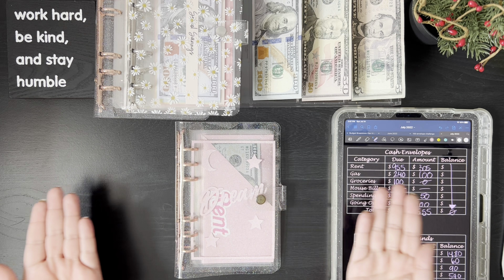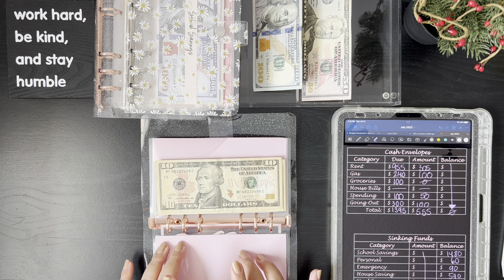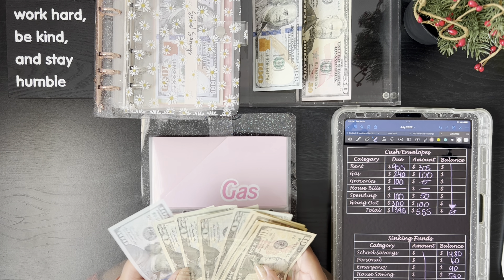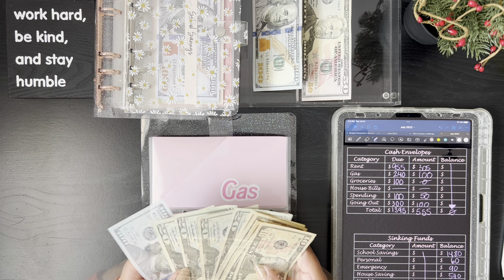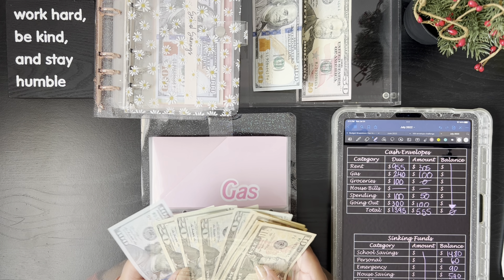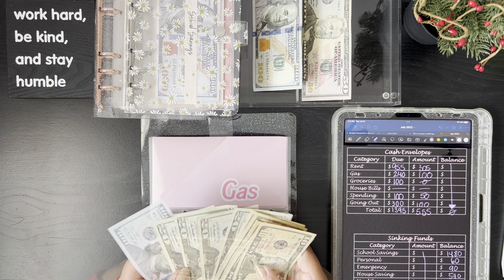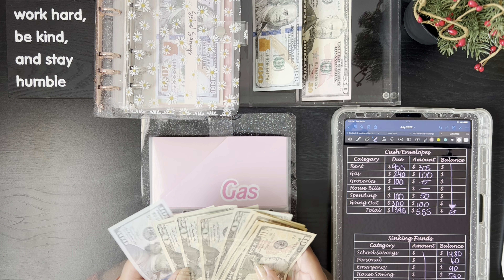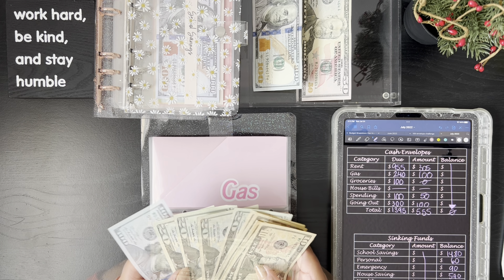3rd July Paycheck Cash Stuffing 💵| Cash Envelope Unstuffing | ✨Paying off My Credit Cards 💳✨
Hola YouTube family!🥰

We got our 3rd paycheck of the month, so it’s cash stuffing time. A new month also means that we got to pay our credit cards back. I went a little overboard on my budget this month, but we live life with no regrets 😎. Can you also believe that my 1 year anniversary is next week!? 🥹 I am so emotional and I can’t wait to share some of the updates and prizes in store. I appreciate all of you and I am beyond grateful to have this platform. It’s so special to connect with others! Wishing you all a beautiful week friends!✨

With love,
Vee💗

Envelopes:
DivinaC Etsy shop

WELIxDEZIGNS Etsy shop

Rose Gold Clear glitter

Cash Tray